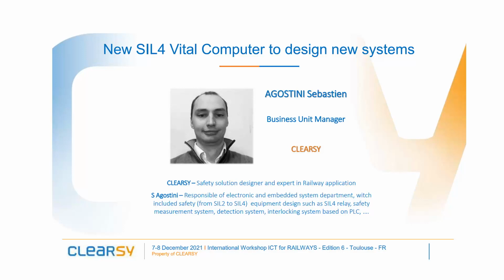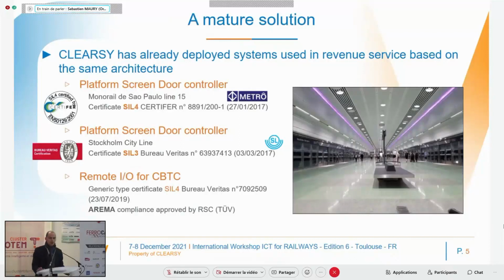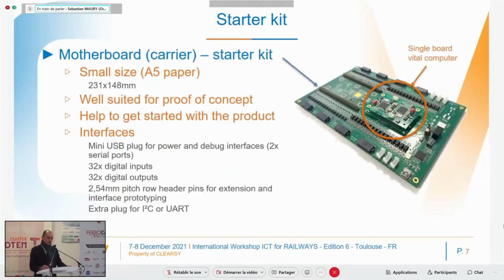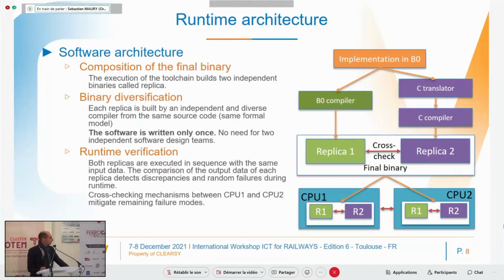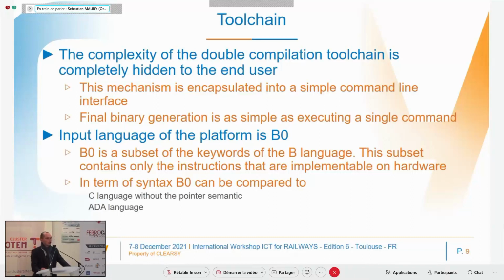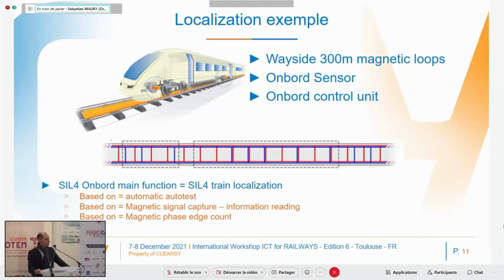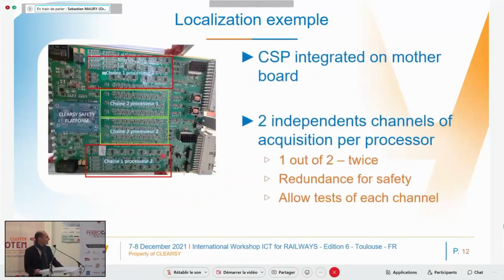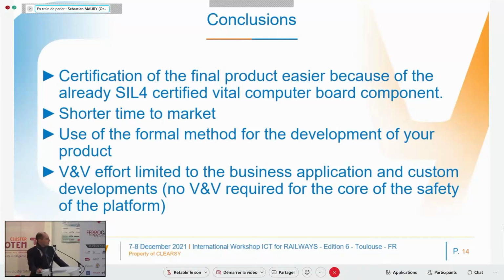38 New SIL4 Vital Computer to design new systems Localization application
Sébastien Agostini